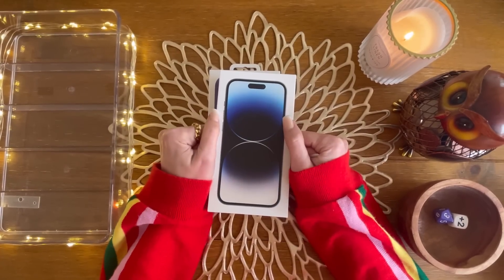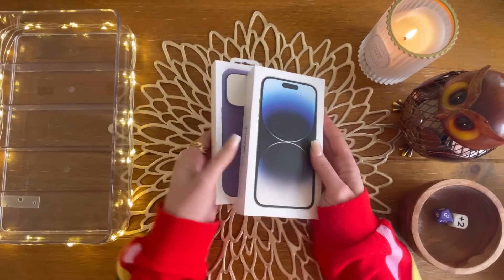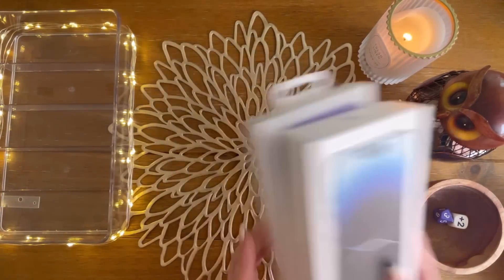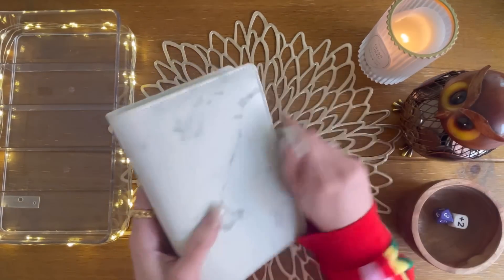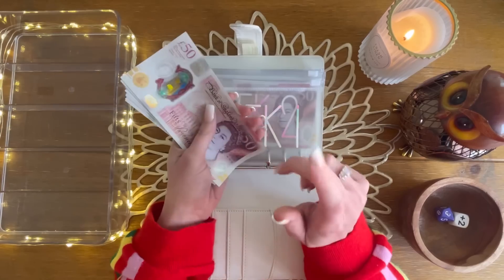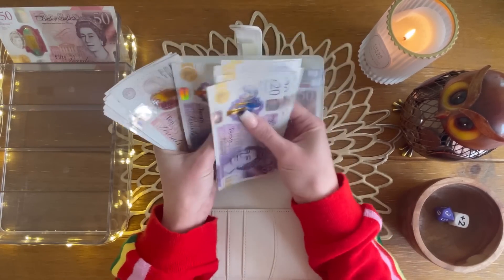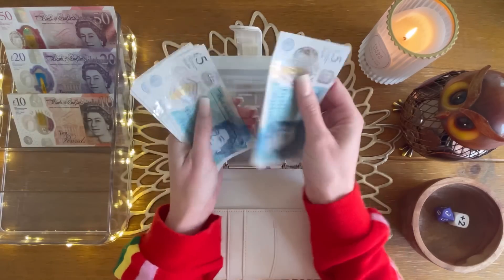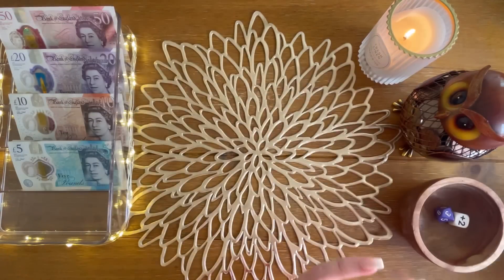MAY #3 CASH STUFFING | STUFFING £365 | ESSENTIALS, SAVINGS CHALLENGES & MORE | UK CASH STUFFING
Hello and welcome to my third cash stuffing of May.

In this video I stuff £365 into my cash envelopes, essentials, birthdays, my binder and savings challenges.

Thank you to everyone who has supported my YouTube channel and etsy shop.
My shop will be closed from Saturday 13th May until mid June. I will update my instagram @irisbudgets later in June when I plan to reopen.

My cash tray is by mDesign and can be found on Amazon (currently unavailable)
My Filofax purse is a Filofax saffiano from Amazon.

My new envelopes for my saffiano and birthday binder are from Budget with Ira.

I made my vellum envelopes using a tutorial by Happy2planwithDesiree the video can be found
Thick matt pouches: Ibico A5 Laminating Pouches, Matt Finish, 250 Micron,
Thin Matt pouches: Fellowes A4 80 Micron Admire Stylish Matt Laminating Pouch (Pack of 25)

Vellum envelopes can be purchased from the following shops (more are available).
UK:
LA Belle UK store
Budget with Char
Philly and Brit

Beautifully Me and You
Mindy plans

The build and buffer challenge is from Carocash
My sparks of joy challenge is from The Budgeting Bear
My 50p challenge and travel treasury are from Esther at My Money Matters
My 1-100 penny challenge is from Scottish Highlander